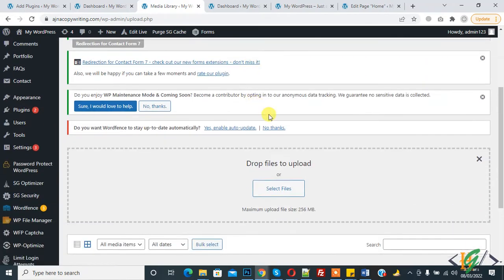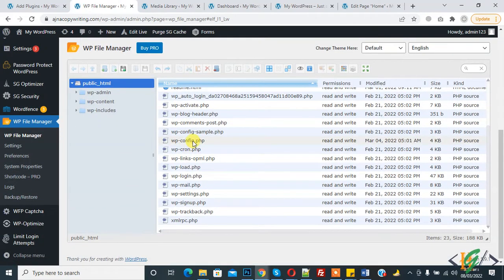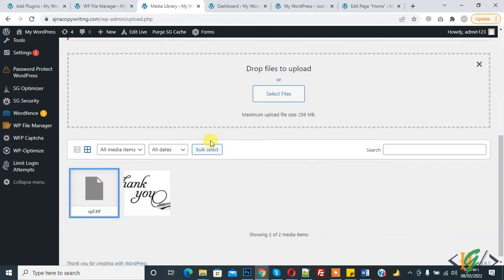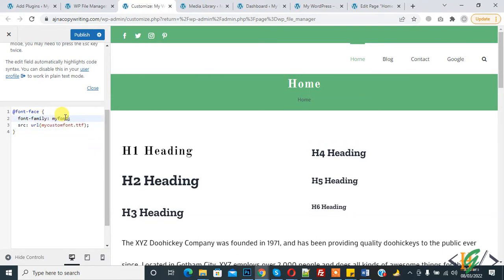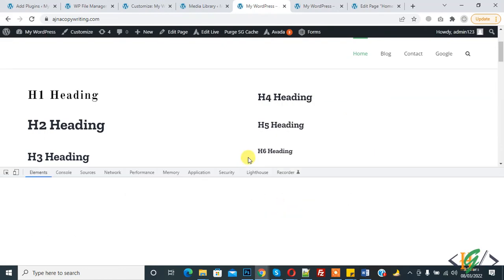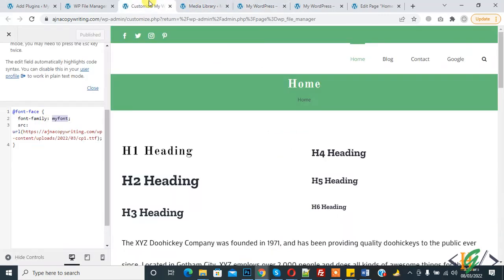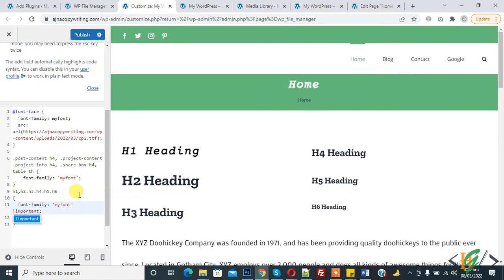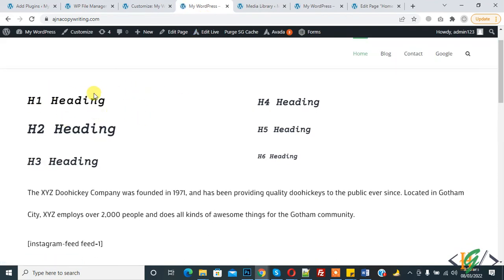How to Add Custom Fonts through CSS in WordPress Website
In this wordpress tutorial you will learn how to add/upload custom font using css in wordpress or any website like html/php.

To Fix File Upload Error Add this
define('ALLOW_UNFILTERED_UPLOADS', true);
in wp-config.php file

Add Custom Font by using CSS
  font-family: myFirstFont;
  src: url(mycustomfont.ttf);